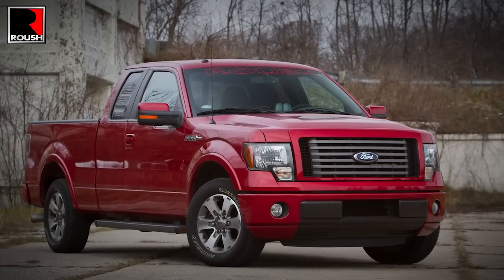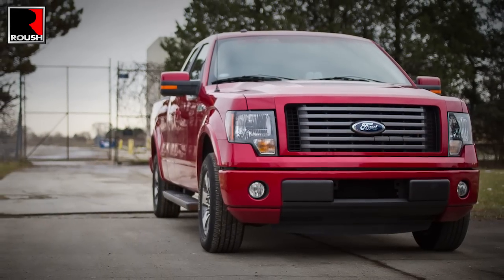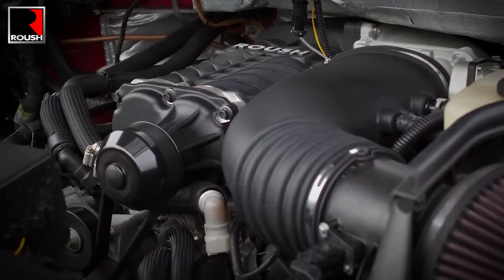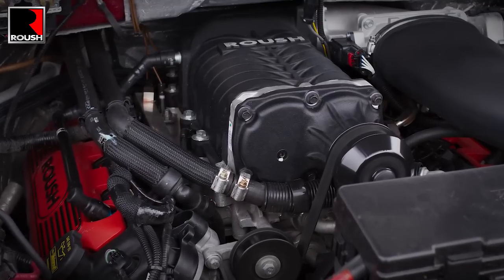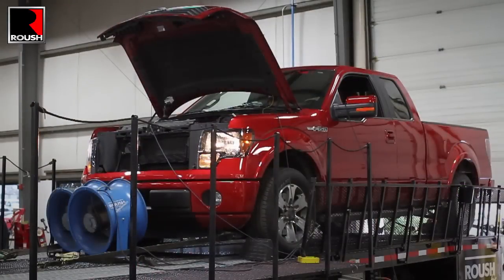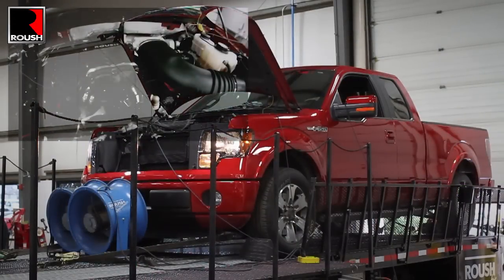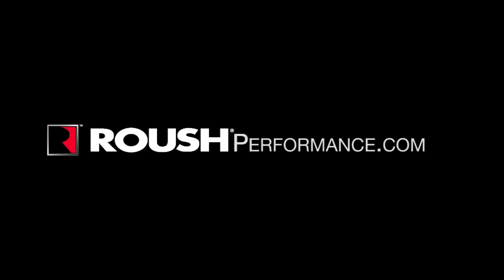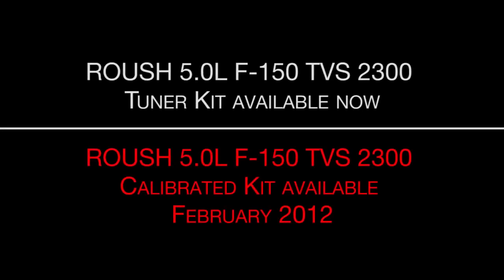2011+ 5.0 Ford F-150 ROUSH TVS 2300 Supercharger Kit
This video showcases the ROUSH Supercharger kit for the 2011+ F-150 5.0L. Currently, the "Tuner Kit' is available, with the ROUSH Calibrated kit availability in February 2012